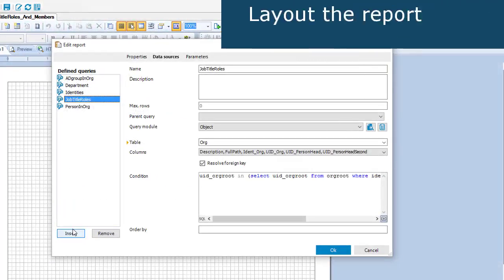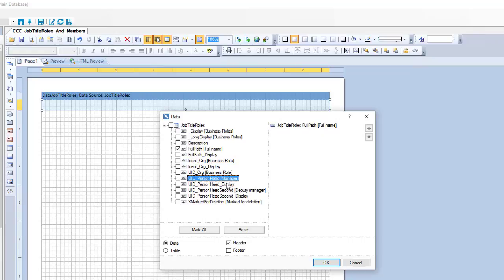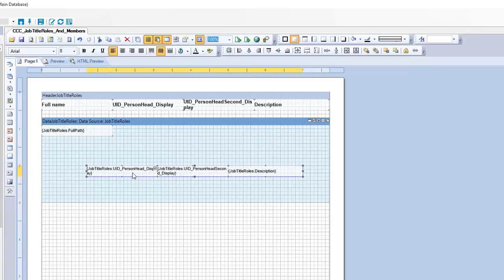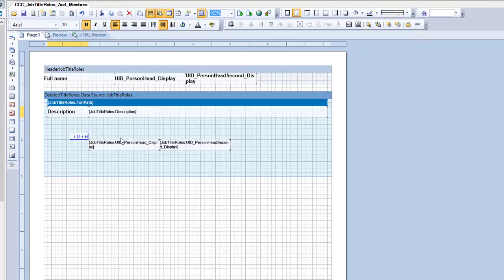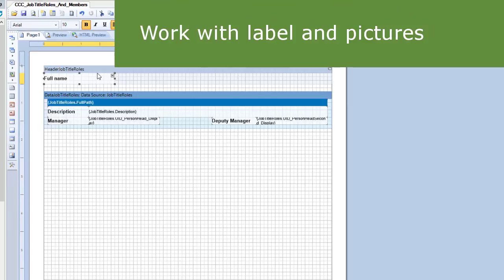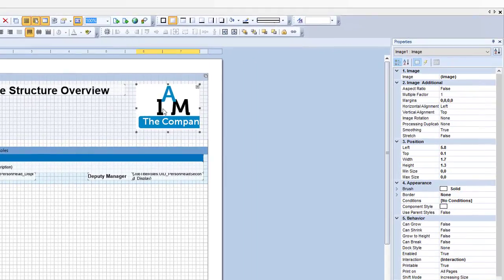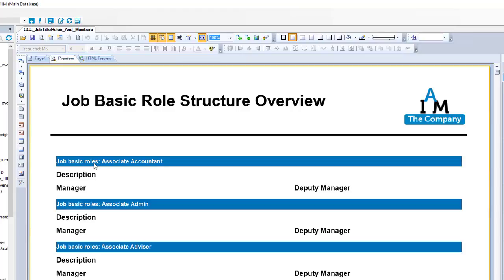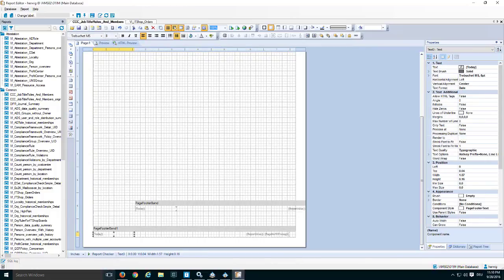One Identity Manager | Reporting #2 | Simple Report - Report Layout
Training Video Series: One Identity Manager - Reporting
Part 2 Simple Report
‐ Layout the report
-‐ Add the main data source
-‐ Create a data band layout
-‐ Work with label and picture
-‐ Use and element of another report